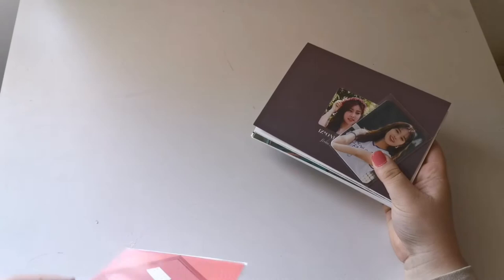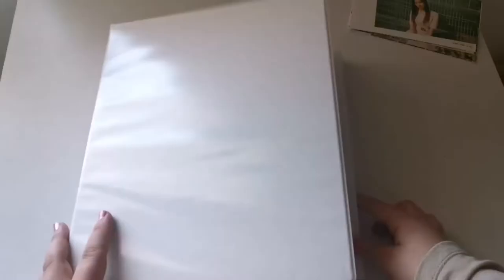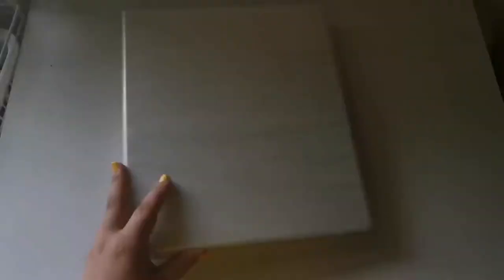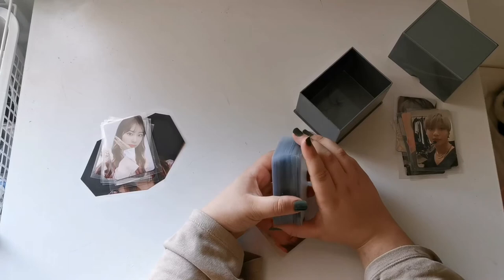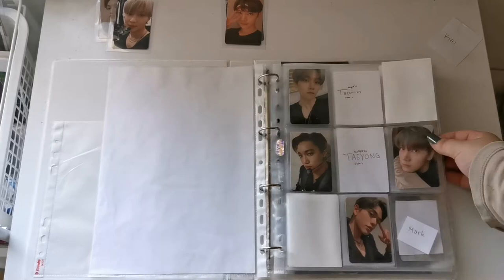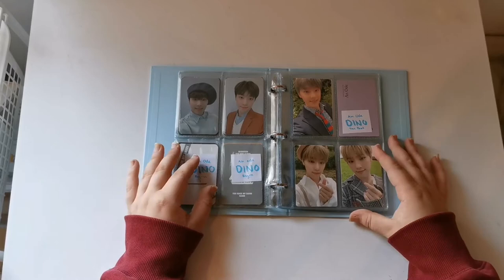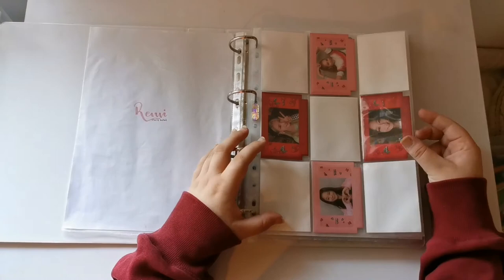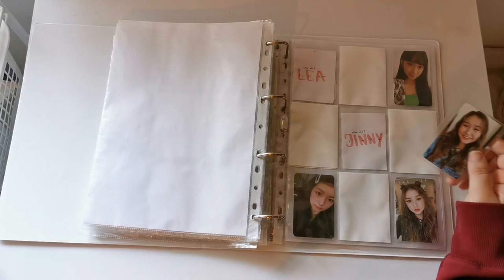Organizing my binders #1 (we're struggling)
hii!!

i got a bunch of cards in the last couple of weeks so i thought i would film putting them away for you, since i love watching these videos myself